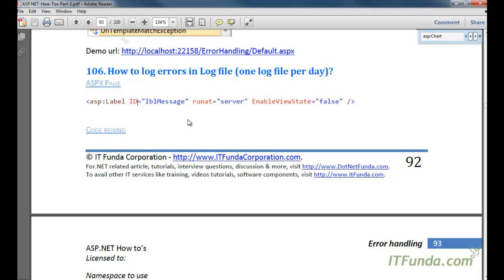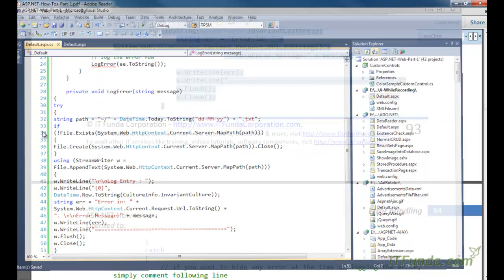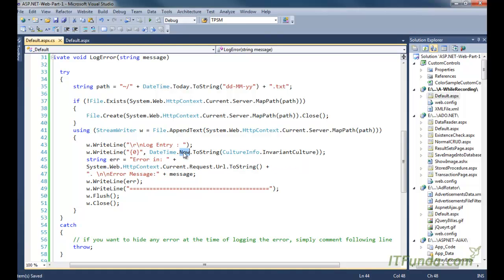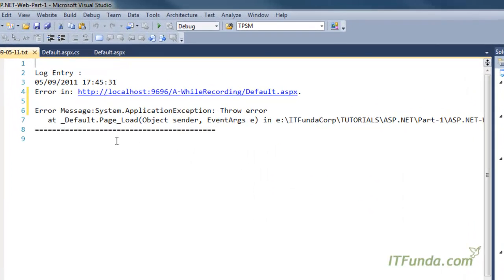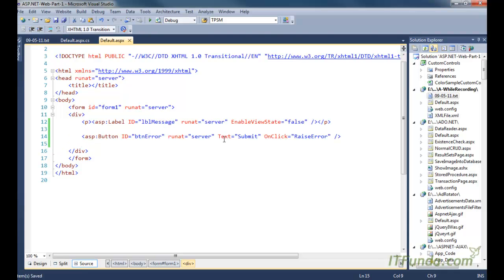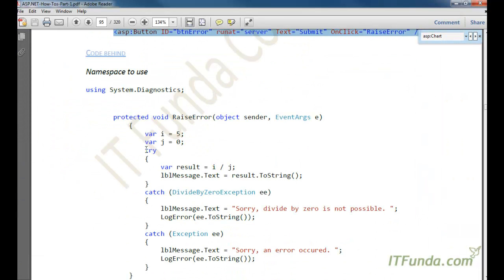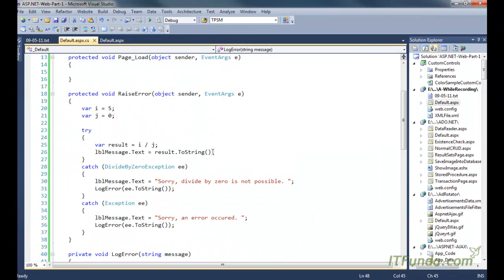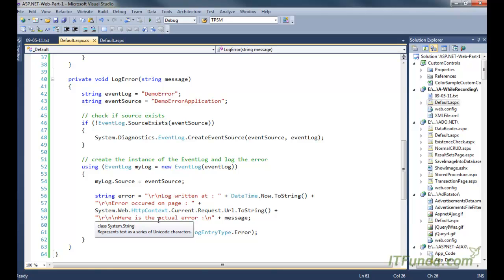How to log errors in Log file (one log file per day)?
How to log errors in system event?